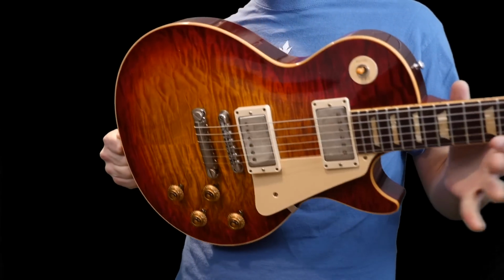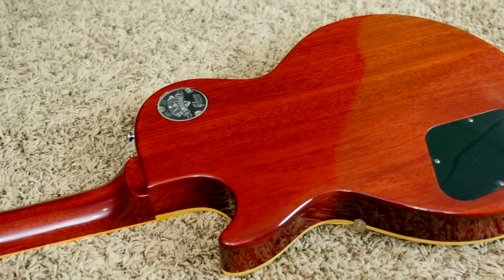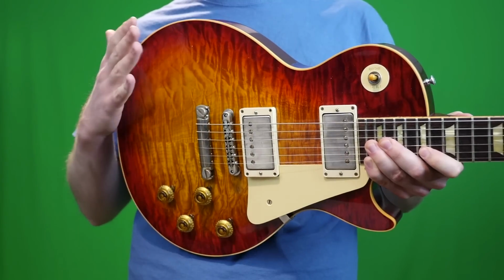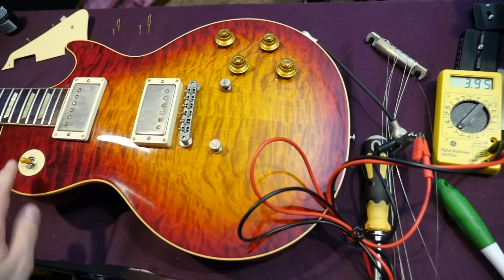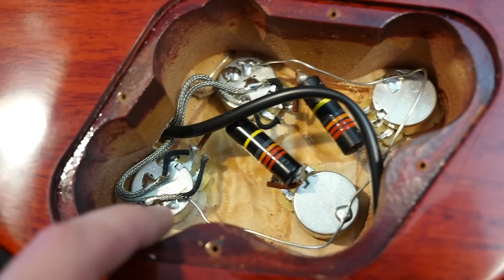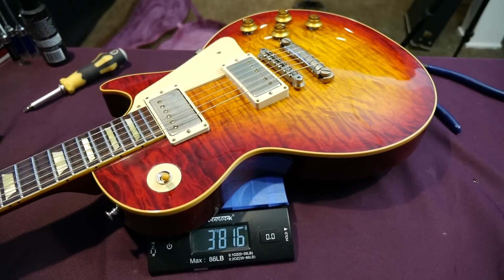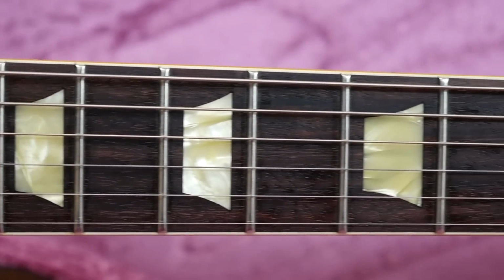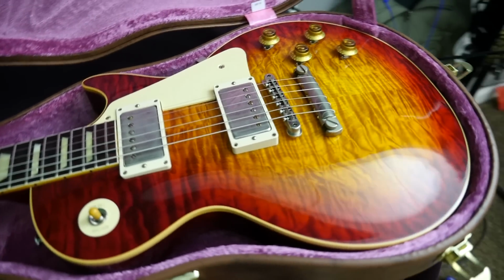Check This MONSTER Top Out! | 2019 Gibson 60th Anniversary 1959 Les Paul Standard Factory Burst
on purchases over $200. This code is limited to the first 500 claimants.

🐕 Episode Guide:
0:00 - Intro - Check Links In Description!
0:16 - 60th Anniversary R9
1:22 - Spec Changes
4:16 - Finish Options
5:40 - What Happens to NAMM Models?
9:10 - Inside Look / Specs
19:38 - Tone Demo
23:24 - Final Thoughts
26:00 - Blacklight Test
26:32 - Case

📚 Description: Today we are going to review the 2019 Gibson Les Paul 1959 Historic 60th Anniversary '59 Custom Shop R9 VOS in Factory Burst that was one of the 2019 Winter NAMM Show Display models. This R9 in Factory burst is just stunning with it's quilted/flamed maple top.

We also talk about some of the changes they made to the 1959 reissues for this year. These are highly coveted models on the used market today and many feel they are the best reissue Gibson has made in a long time.